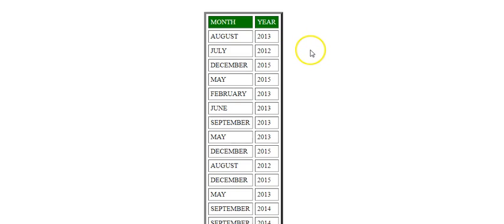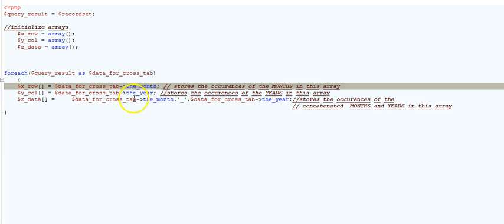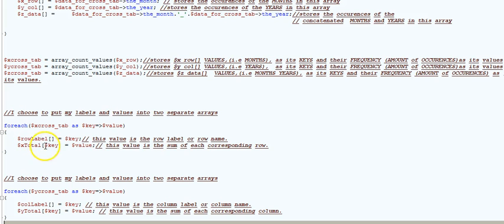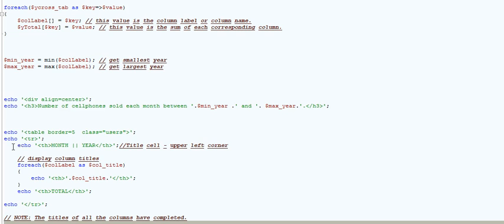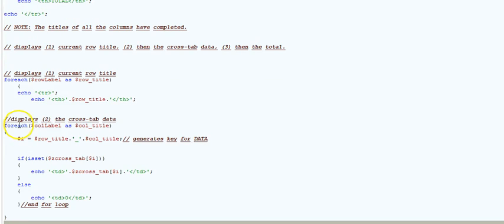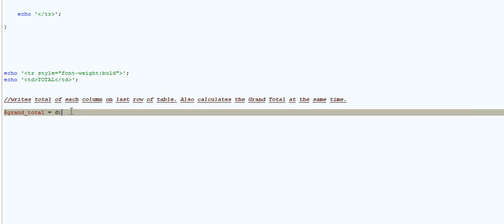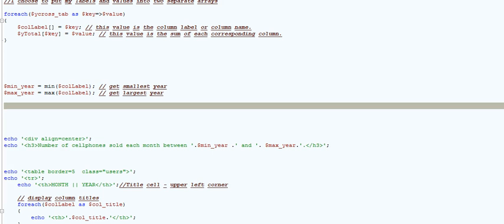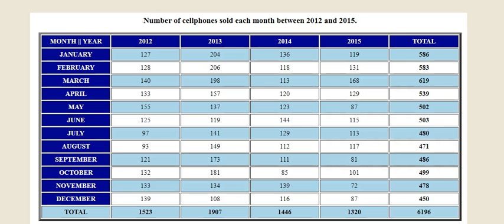Create A Crosstab Query using PHP - (FULL CODE)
This tutorial shows you how to create a 2-D table with values from two columns of an array.